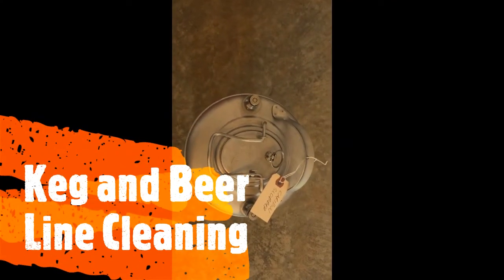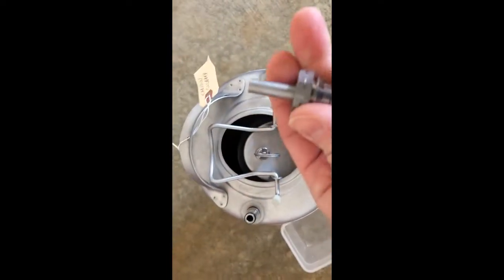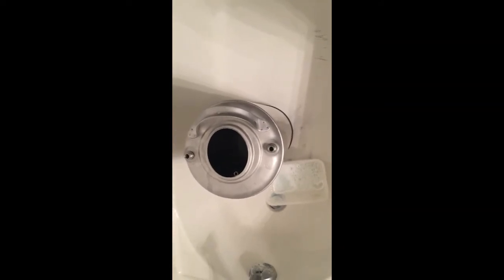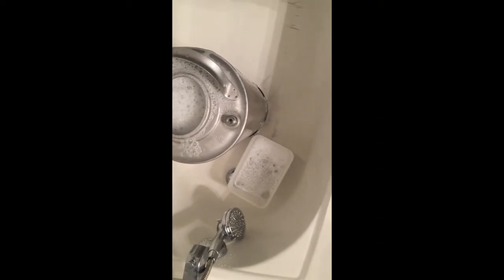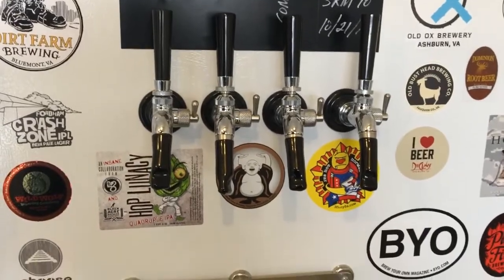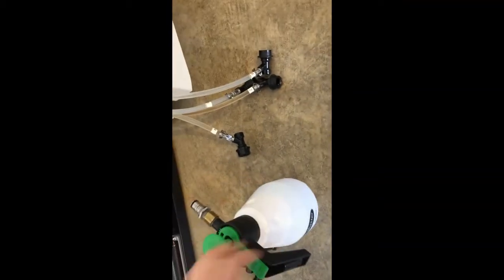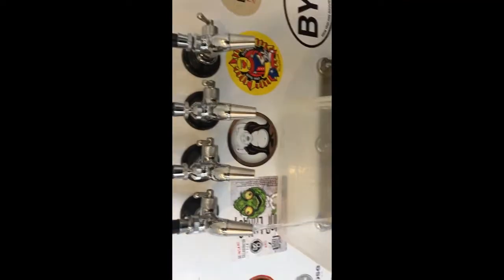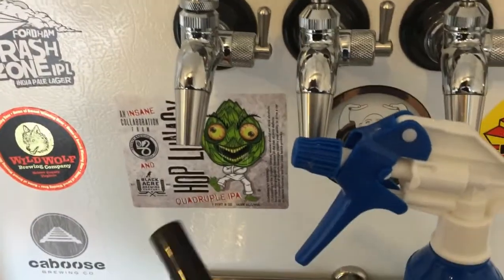Home Brew Keg and Beer Line/Tap Cleaning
Cleaning home brew keg, beer line and taps.